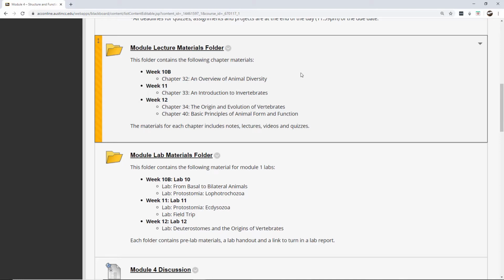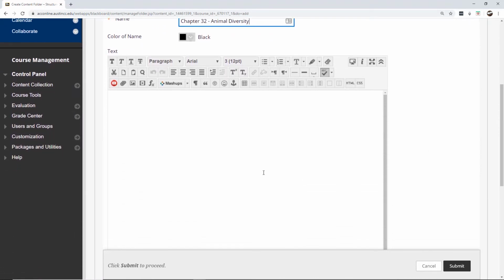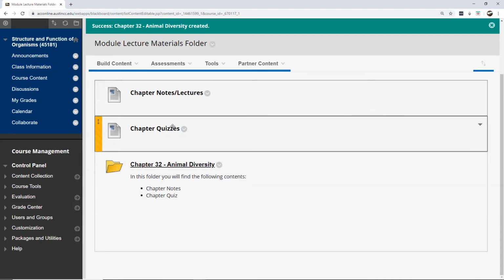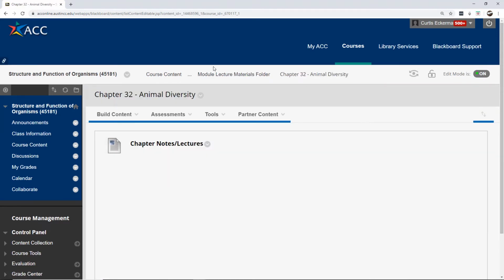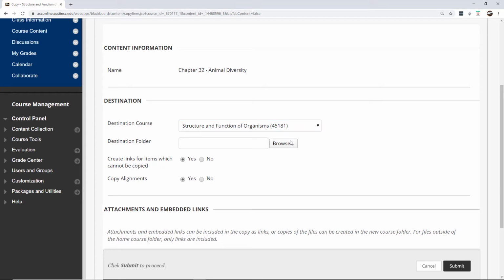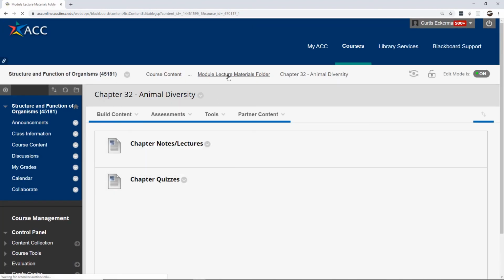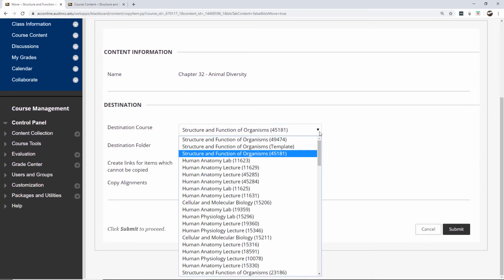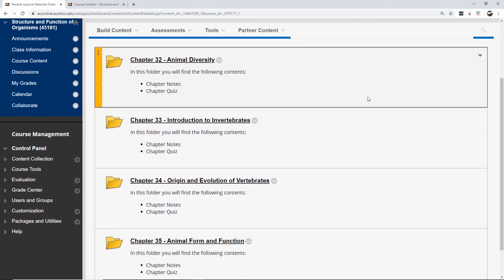Blackboard in a Hurry [Chapter 3 Supplement] - Moving and Copying Items in Blackboard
In this supplementary video I go over how to move and copy things within Blackboard within a course and between courses.